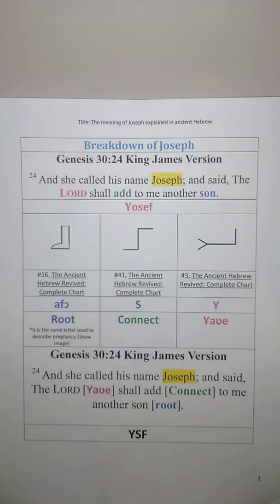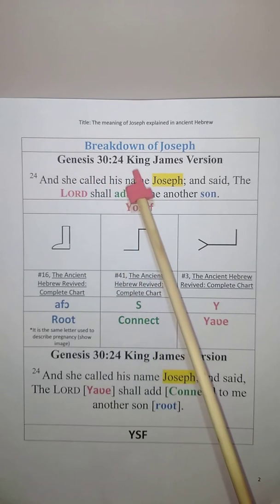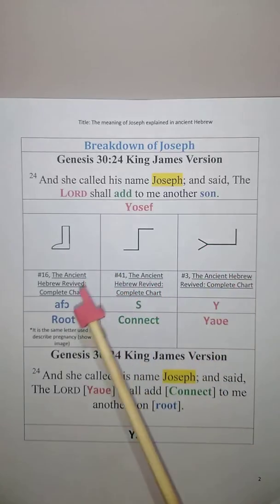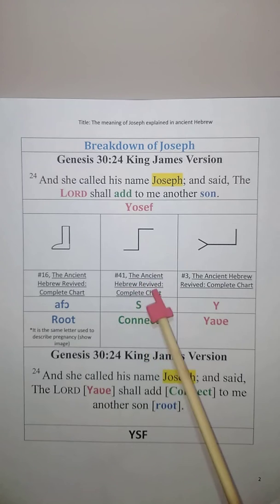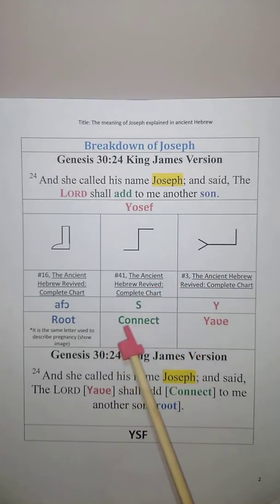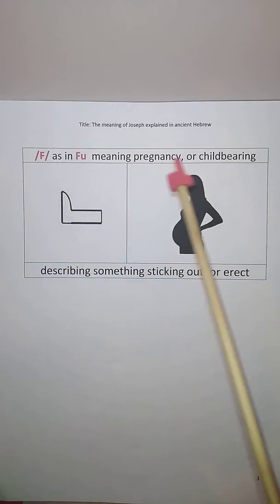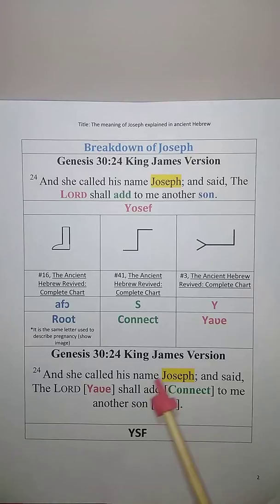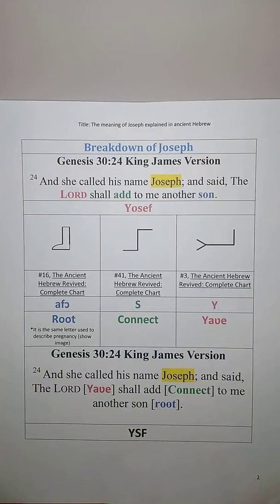The Name JOSEPH Explained in Ancient Hebrew (Eʋe)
1. Our online English-Eʋe Dictionary is available at 7is3.com

a. Names of Colors in Əʋe: Bilingual First Words Series (Əʋe-English)

b. The Əʋe Alphabet: Bilingual First Words (English-Eʋe) (Bilingual First Words Series)

c. Counting From 1 to 10: Bilingual First Words (Əʋe-English) (Bilingual First Words Series)

5. Série Bilingue Premiers Mots: Français|Əʋe
a. Les Noms des Couleurs en Əʋe: Série Bilingue Premiers Mots (Əʋe/Français) (French Edition)

b. Alphabet Əʋe: Série Bilingue Premiers Mots (Əʋe/Français) (French Edition)

c. Compter de 1 à 10: Série Bilingue Premiers Mots (Əʋe/Français) (French Edition)

Credits:
1. Youcut (video editing tool)
2. vecteezy (illustration clips)

Yáyrâ